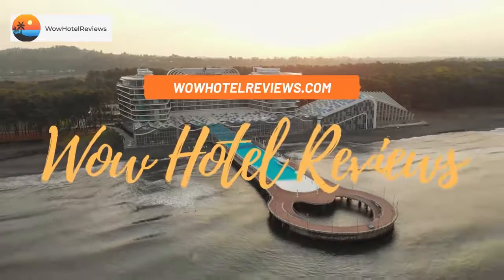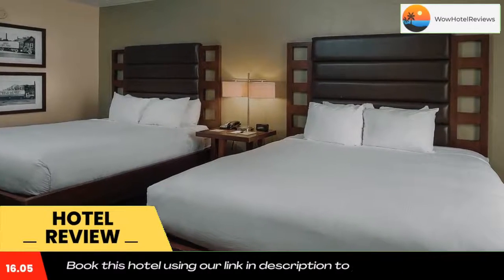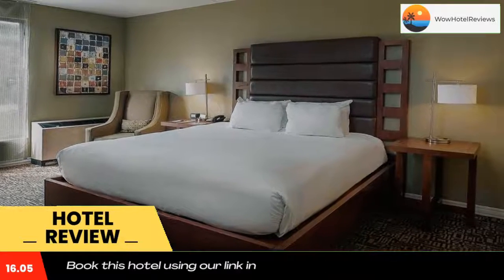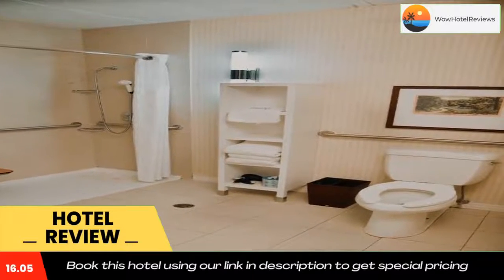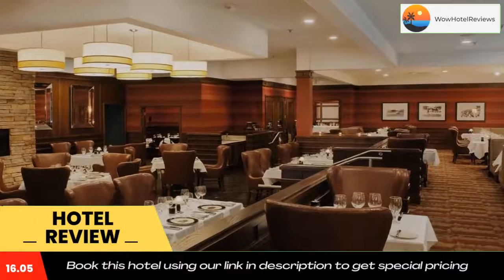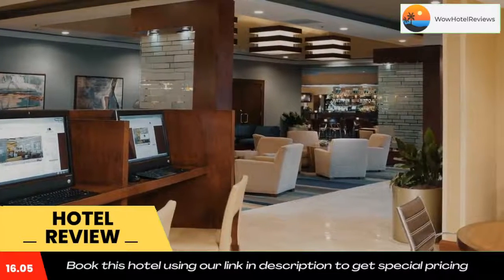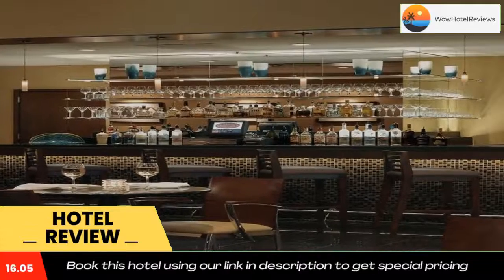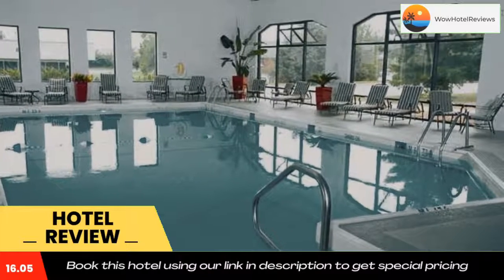DoubleTree by Hilton Collinsville/St.Louis Review - Collinsville , United States of America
DoubleTree by Hilton Collinsville/St.Louis

The Doubletree Collinsville/St.Louis is located in the heart of Collinsville, Illinois and just minutes from downtown Saint Louis. All rooms include a 32-inch LCD flat panel TV and free high speed internet connection.
The Doubletree Collinsville / St. Louis hotel is close to St. Louis attractions such as the Gateway Arch and St. Louis Riverfront, Forest Park Museum District, Saint Louis Zoo, and Busch Stadium. Guests can enjoy coffee, on-demand movies, games and music, and use the iron/ironing board in their room.
The Collinsville Doubletree is situated adjacent to the Gateway Conference Center, and is about 30 minutes east of Lambert St. Louis International Airport. While at the Doubletree Collinsville/St.Louis guest can enjoy the swimming pool, the fitness center, or dine at Porter's Steakhouse and Bar.